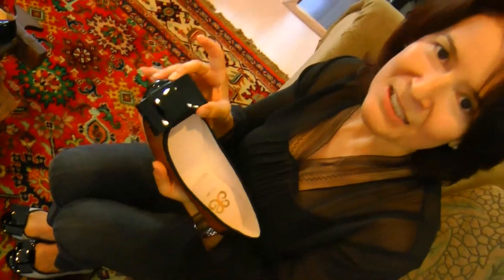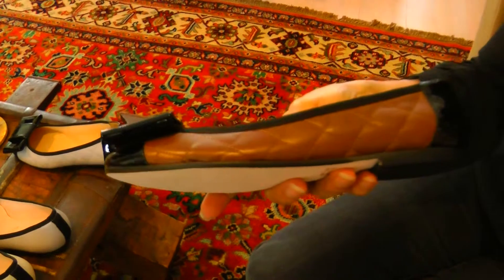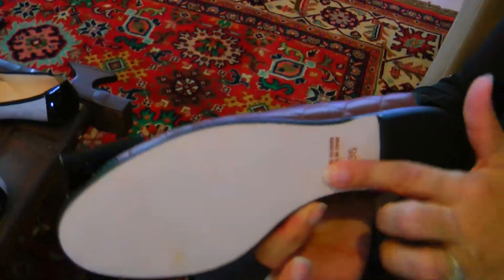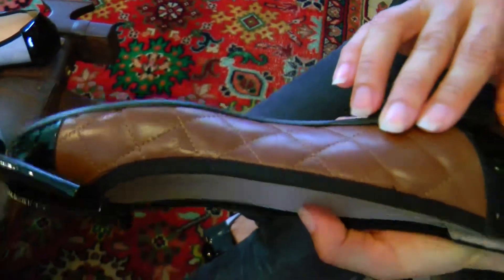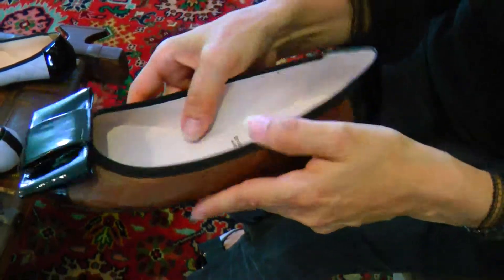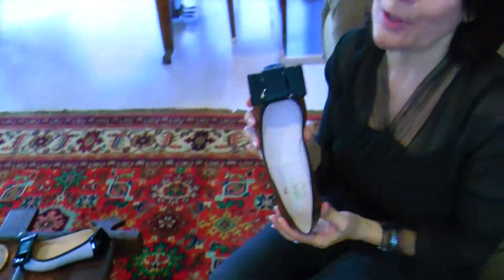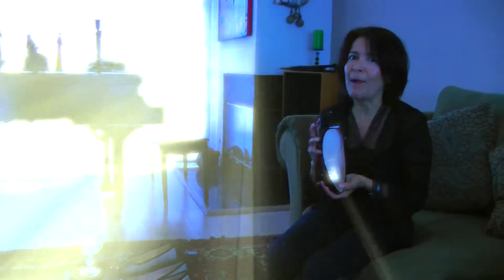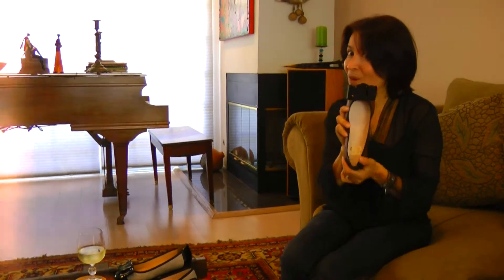Italian Ballet Flat Shoes by L'ezu "Bell Bow"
Chic and comfortable flats, made with quilted Nappa leather and a toe box attractively shaped in patent leather. Embellished with a bold flat bow made of patent leather.
Two cushions under the lining for extra comfort. Leather sole and lining.
Designed in Beverly Hills and beautifully crafted in Italy